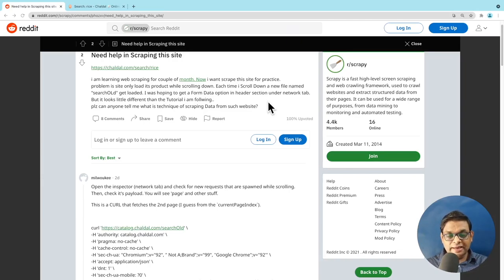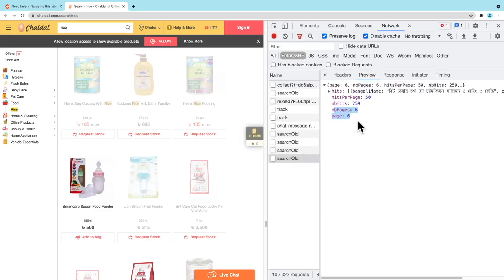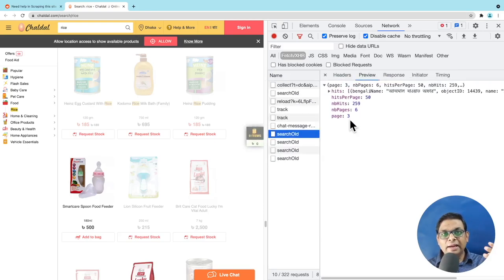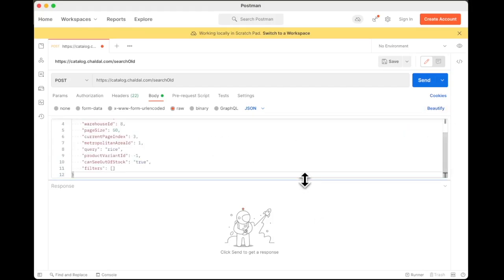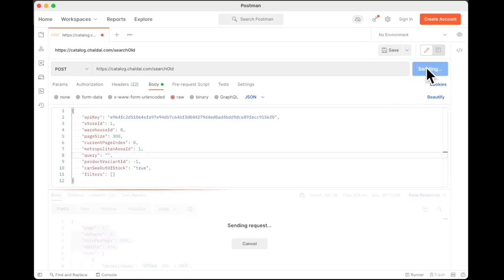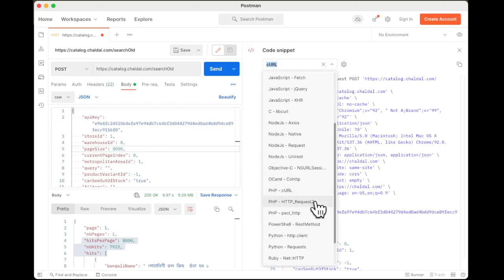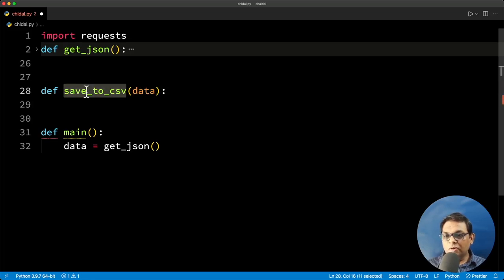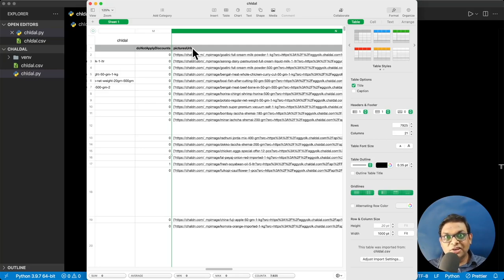Dynamic Site Scraping - Digging Deeper into APIs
Web Scraping dynamic sites can be actually easy if you take out the time to find the API and dig deeper. We will also see how API Testing Tools such as Postman can help in this process.

CHAPTERS 📕
00:00 Introduction
00:19 Understanding the Site
02:18 Accessing the API
06:05 Generating the Code
07:15 Write code to Export Data
08:46 Next Steps